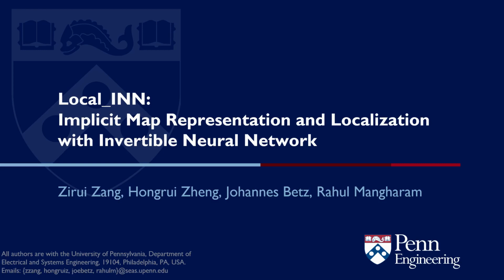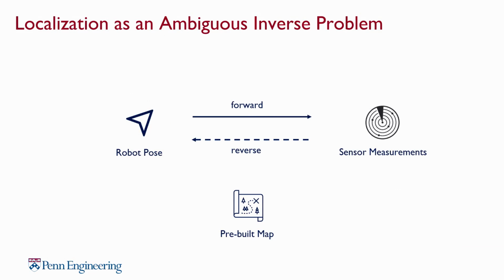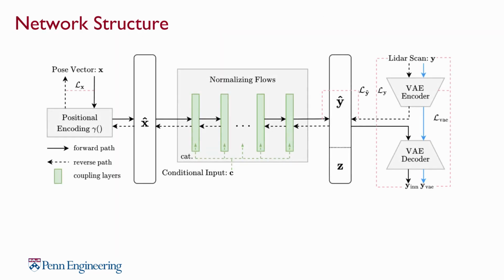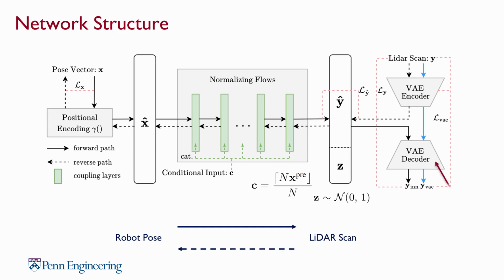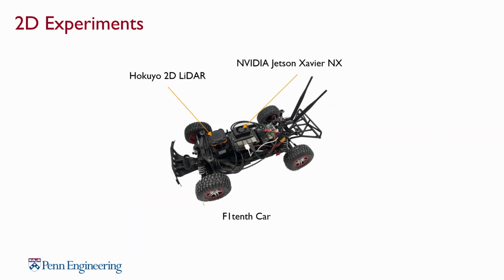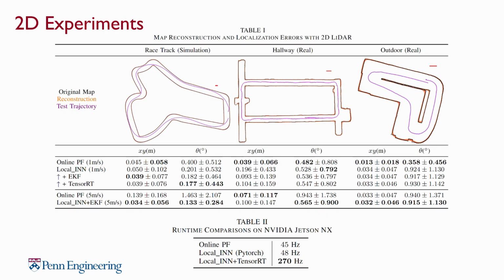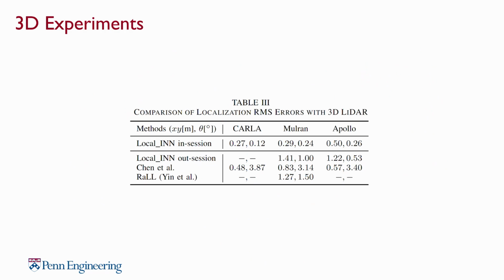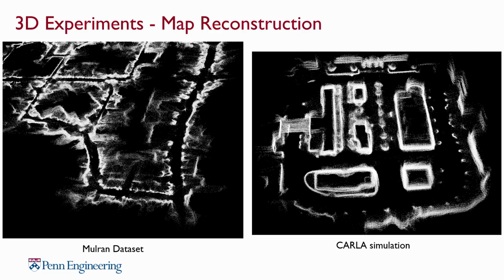Local INN: Implicit Map Representation and Localization with Invertible Neural Networks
Robot localization is an inverse problem of finding a robot’s pose using a map and sensor measurements. In recent years, Invertible Neural Networks (INNs) have successfully solved ambiguous inverse problems in various fields. This paper proposes a framework that solves the localization problem with INN.

We design an INN that provides implicit map representation in the forward path and localization in the inverse path. By sampling the latent space in evaluation, Local INN outputs robot poses with covariance, which can be used to estimate the uncertainty. We show that the localization performance of Local INN is on par with current methods with much lower latency. We show detailed 2D and 3D map reconstruction from Local INN using poses exterior to the training set. We also provide a global localization algorithm using Local INN to tackle the kidnapping problem.